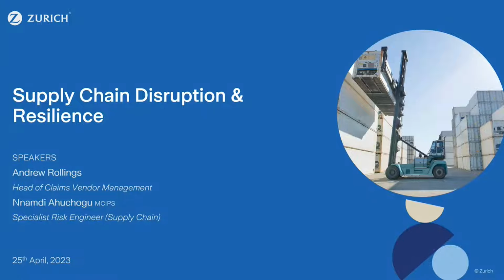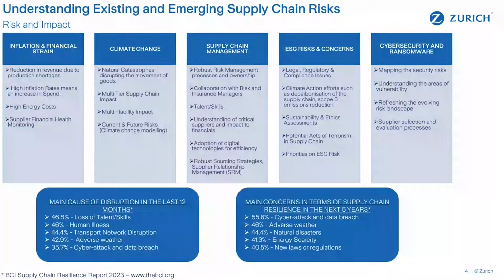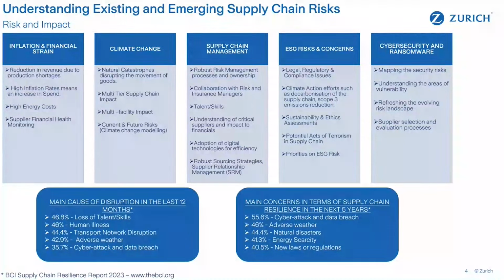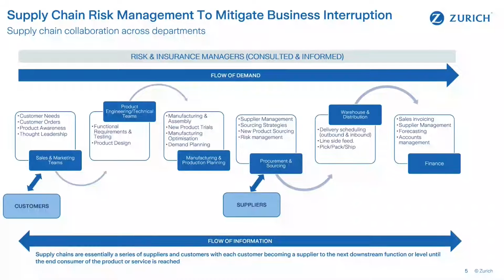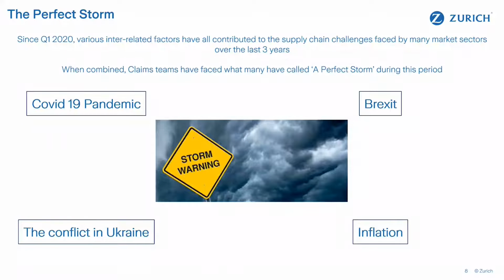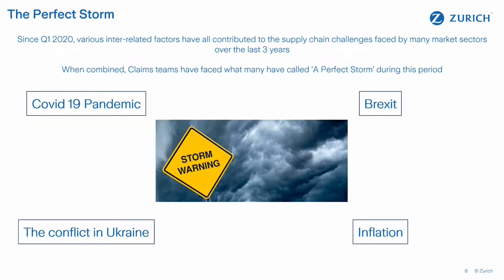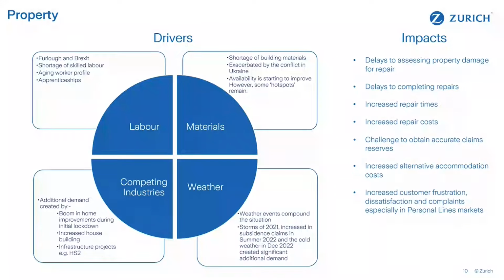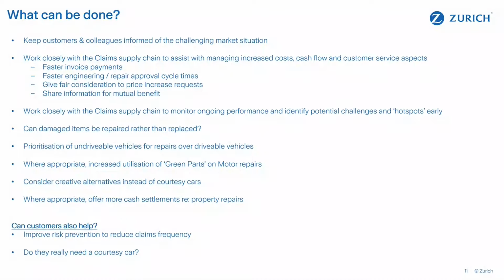Business Development Webinar: Supply Chain Disruption and Resilience